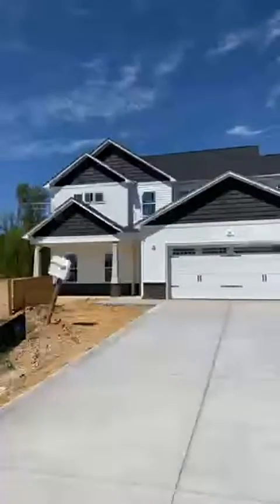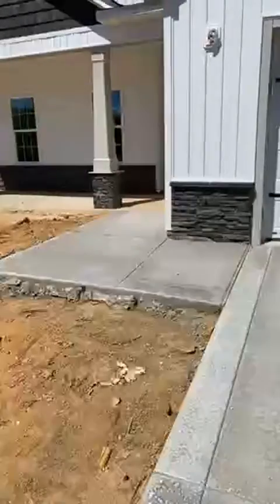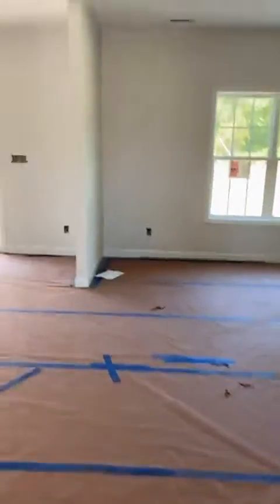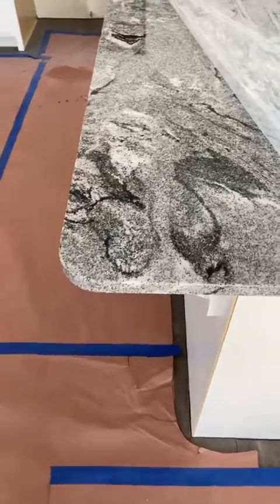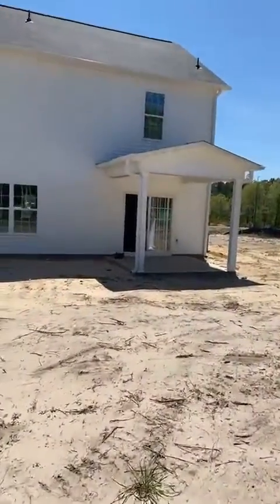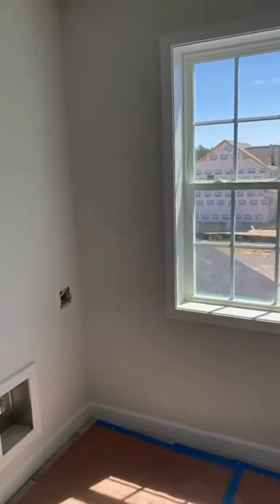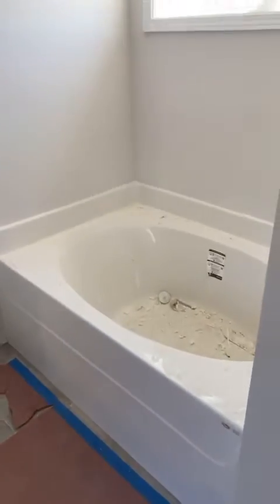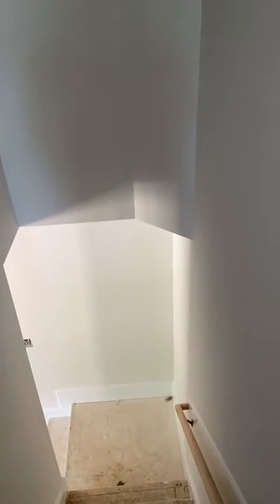Williams Farm The Magnolia 4/15 /22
WilliamsFarm Subdivsion
The Magnolia Floor-plan!
Just under 2,000 square feet of living space, please tell me what’s not to love about this AbsolutelyGorgeous JSJ Builders, Inc.!
Do the math
Your TrustedRealEstateAdvisor
Bill Snuggs
EXP Realty
"B Snugg At Home”